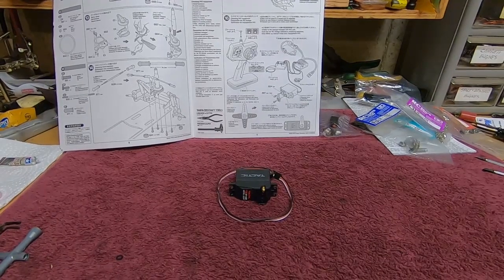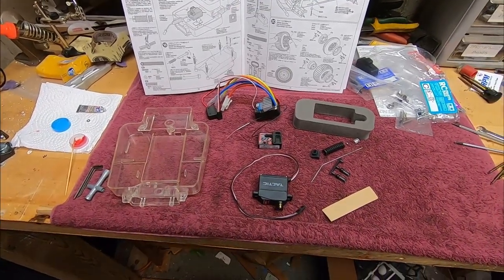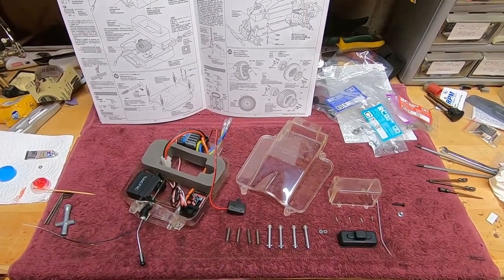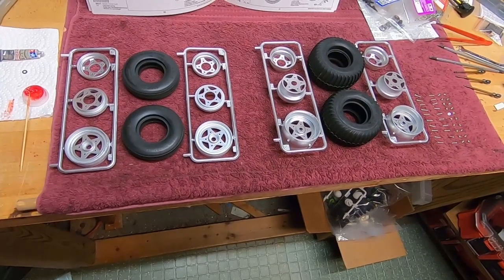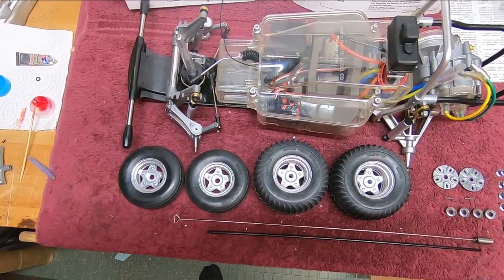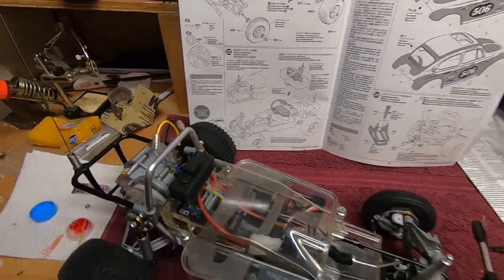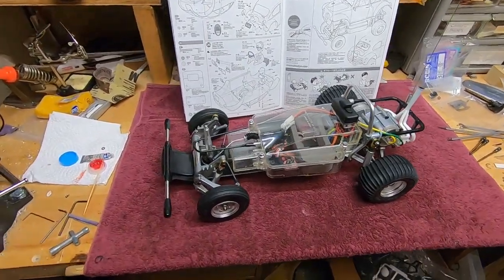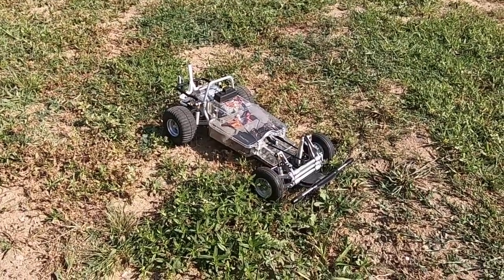"Angry" Dave's Adult RC:Tamiya Sand Scorcher How To Build P3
Hello again my fellow Adults. I know it has been weeks since my last installment, but life is a pain in the ass. You know it. Things are a bit wacky behind the scenes right now so videos will be a little irregular for a while. I will still be posting though, so keep your notifications turned on and we'll see you when we can for now. Now, let's finish that damn Sand Scorcher!